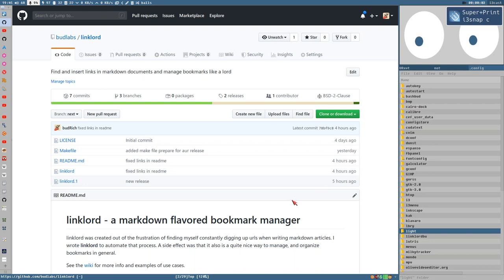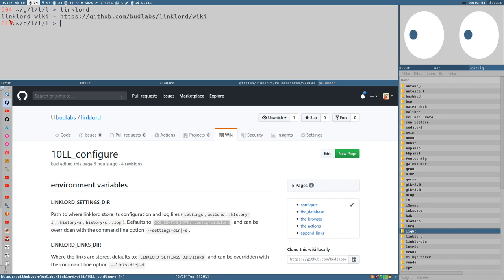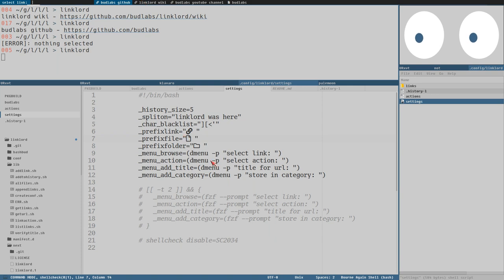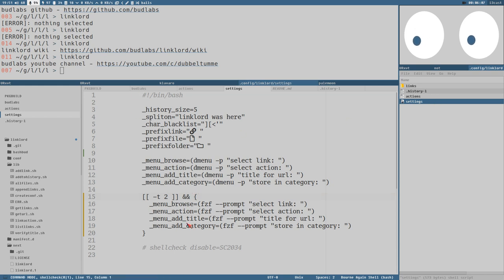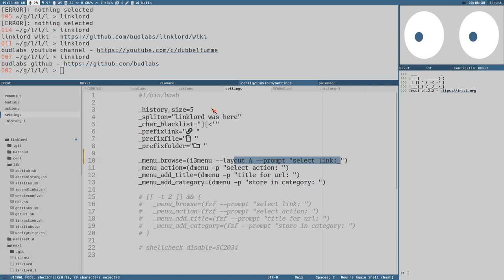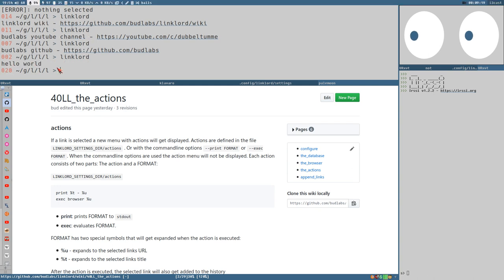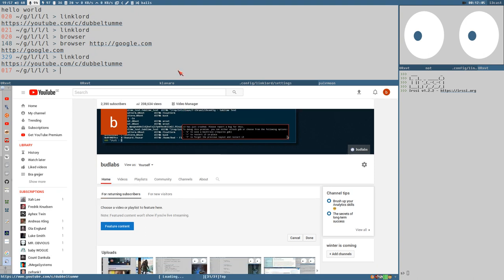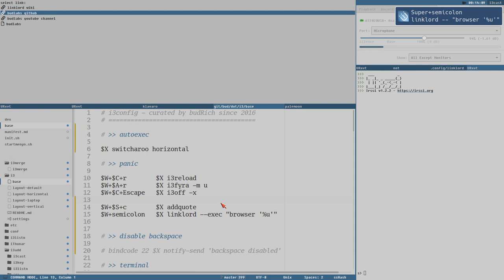FREE GIVEAWAY!! GET YOUR OWN LINKLORD